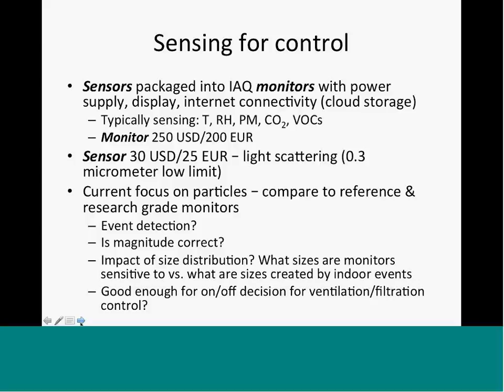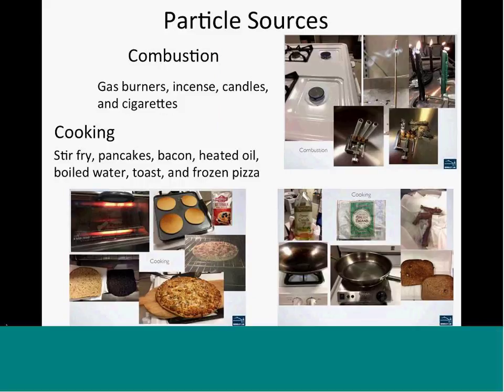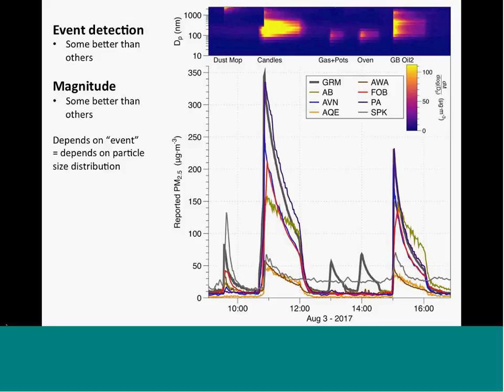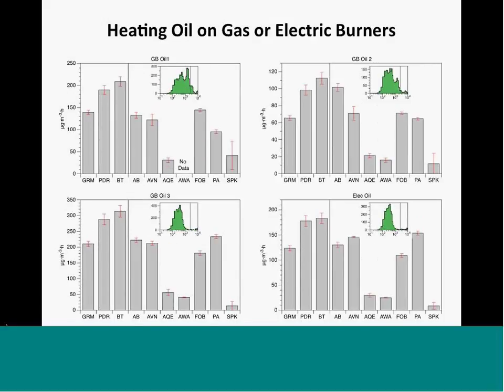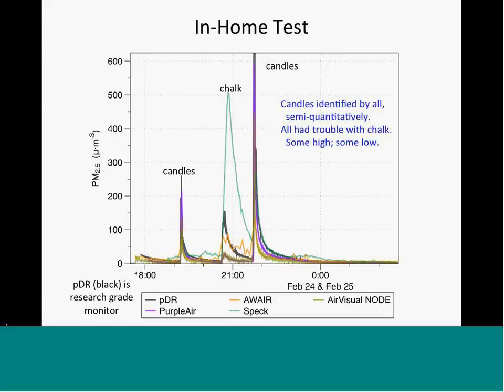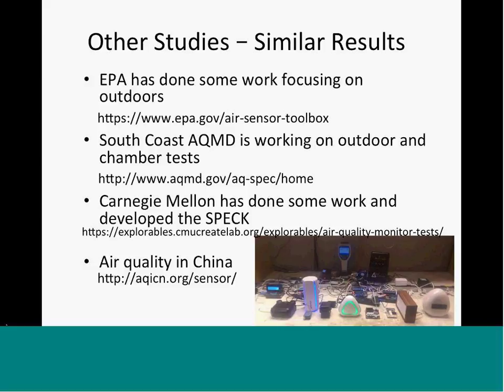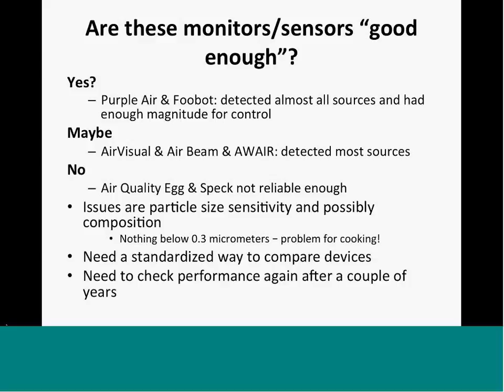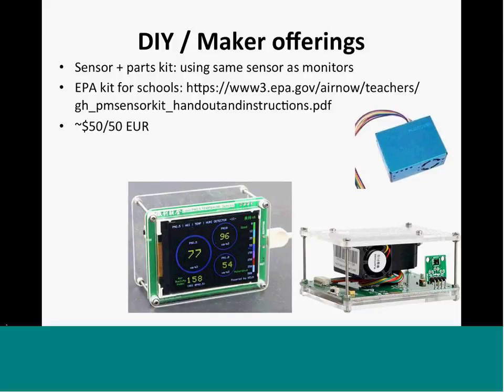Evaluating Particulate Sensors For IAQ Controls (Iain Walker, LBNL)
AIVC defines smart ventilation as a process to continually adjust the ventilation system of a building in order to provide the desired Indoor Air Quality (IAQ) benefits while minimizing energy consumption, utility bills and other non-IAQ costs (thermal discomfort, noise, etc.). Smart ventilation responds to one or more of the following: building occupancy, outdoor conditions, electricity grid needs, operation of other building systems, direct sensing of contaminants. Recent developments in low-cost sensors have opened up the opportunity to sense contaminants in the indoor environment and use these measurements to control ventilation, filtration and other air cleaning systems. Before using these sensors for these critical applications, there is a need to know how well they measure pollutants of concern. The objective of this webinar was to show an overview of the available low cost sensors for indoor air measurements (particulates, VOCs, CO2); to present results of two recent laboratory and on site evaluations of some sensors; to assess their applicability to ventilation system control. This webinar was organised by the Air Infiltration and Ventilation Centre and facilitated by INIVE